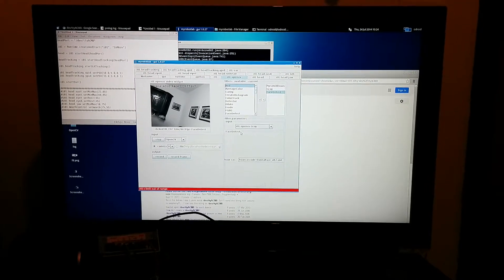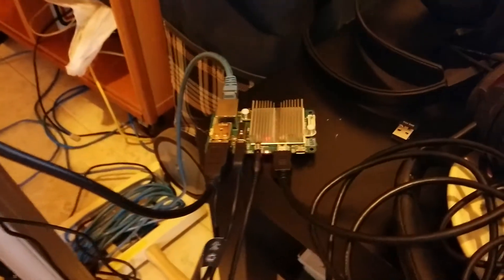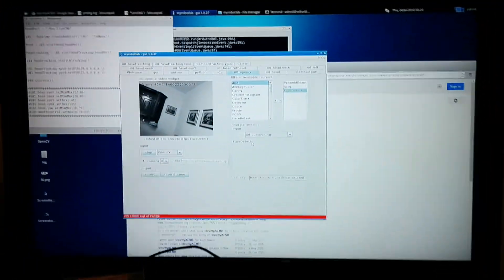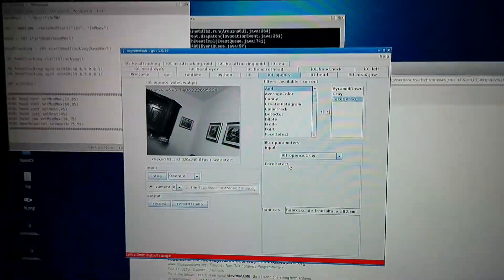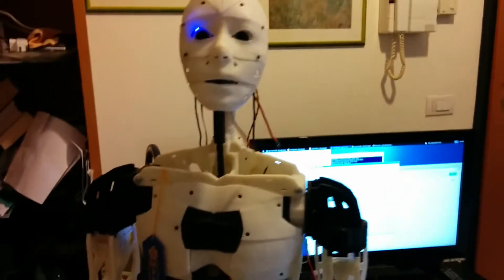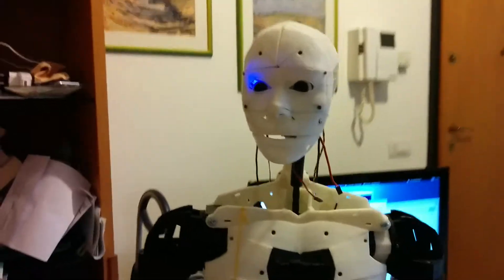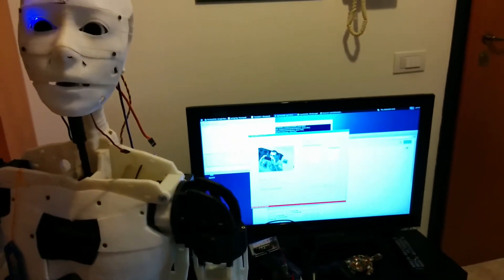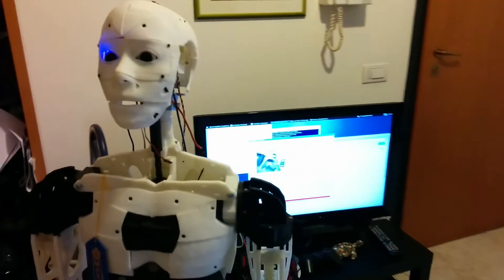InMoov FaceTracking using an OdroidU3-Myrobotlab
Here is InMoov facetracking without laptop...Myrobotlab is running on a OdroidU3